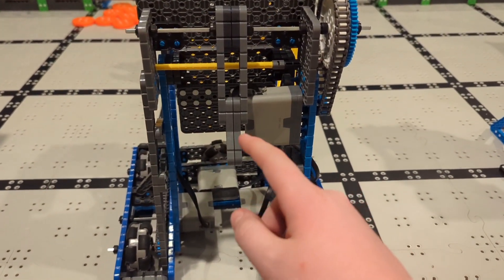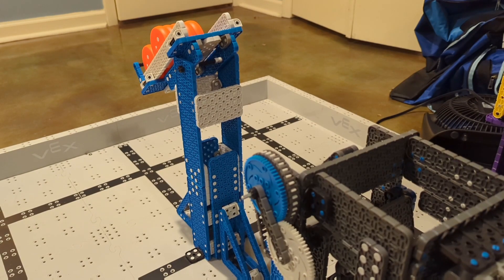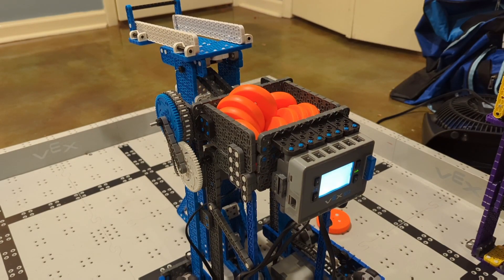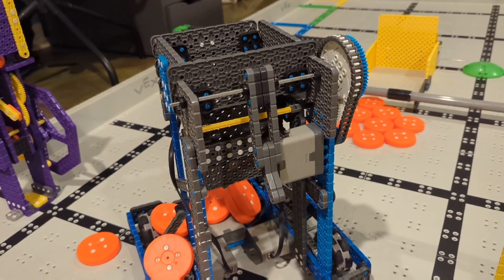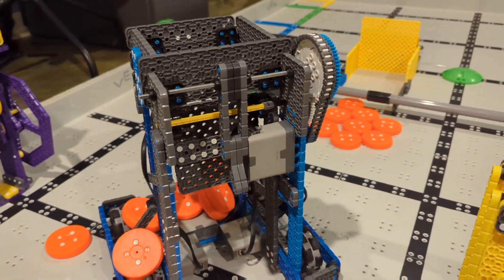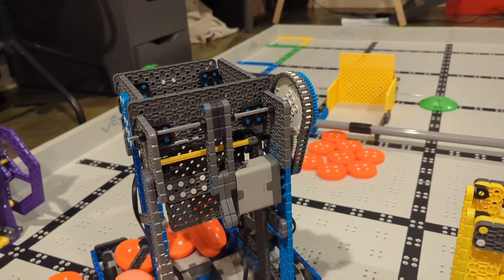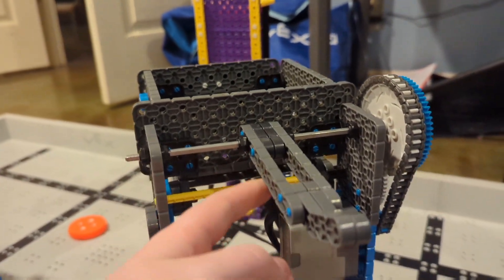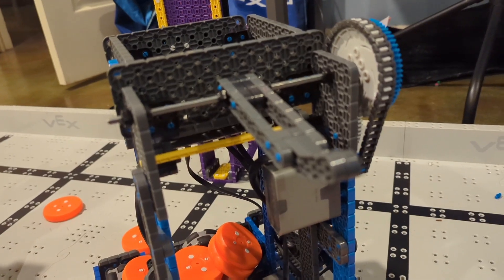Compact Blue Releasing Mechanism! - VexIQ Slapshot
In this video we explain our new blue releasing mechanism that can fold away to take up less space!